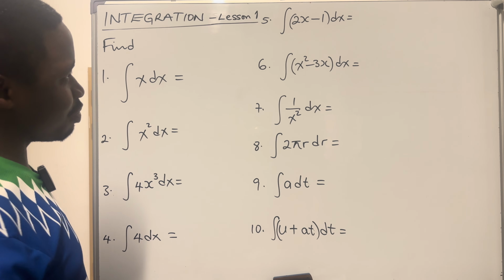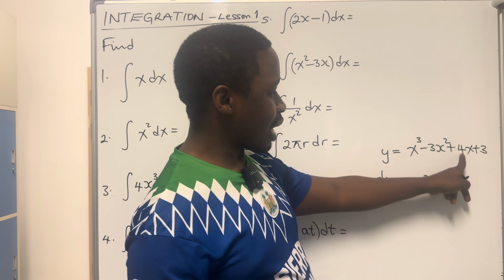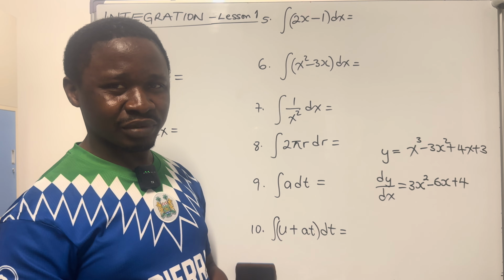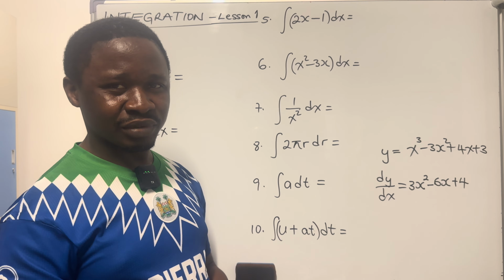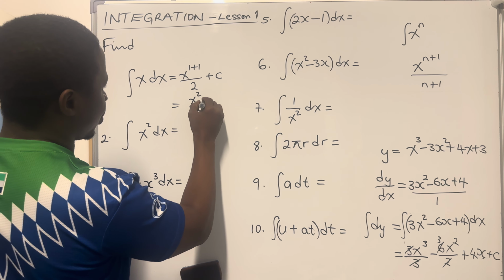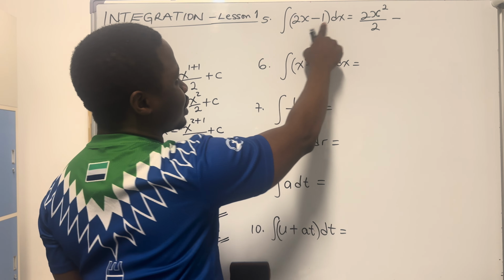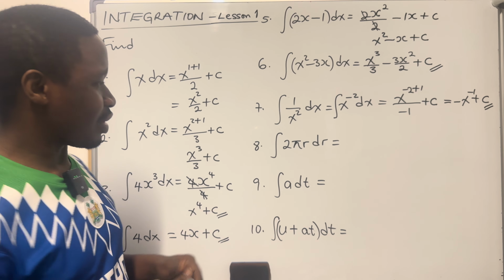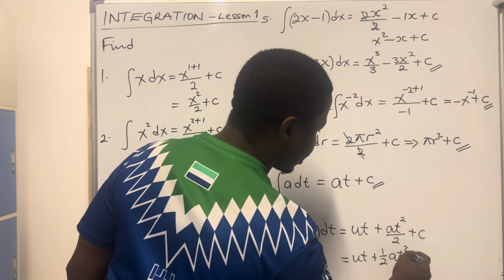Calculus: Integration : part 1